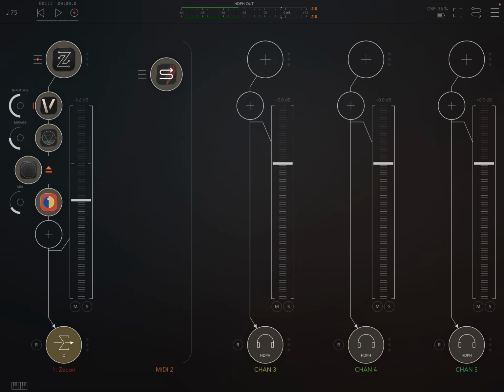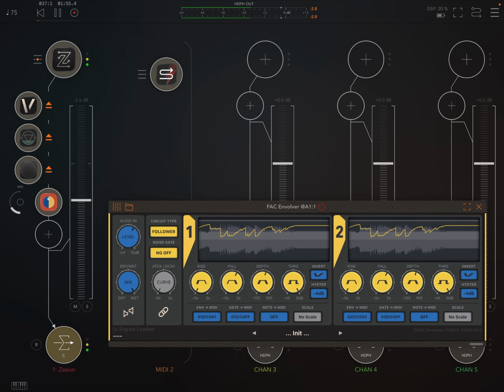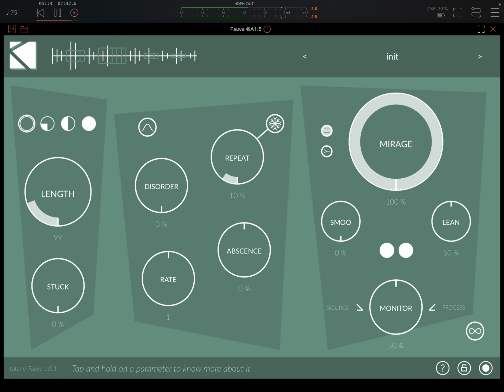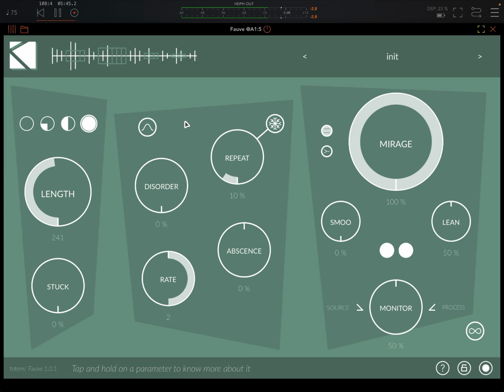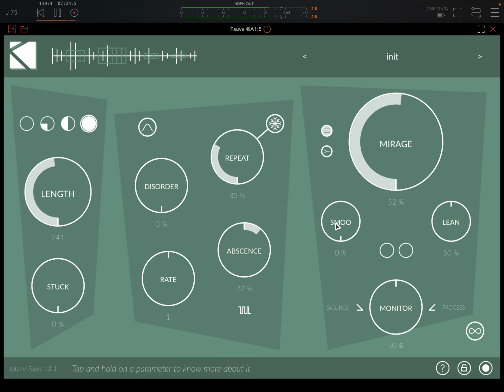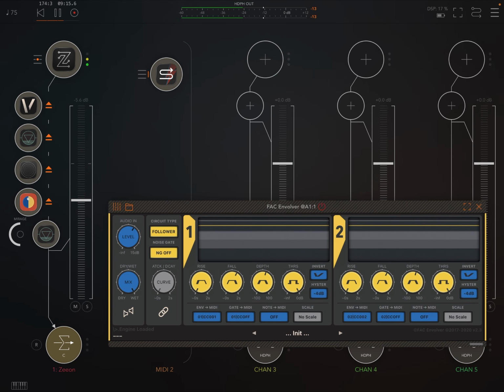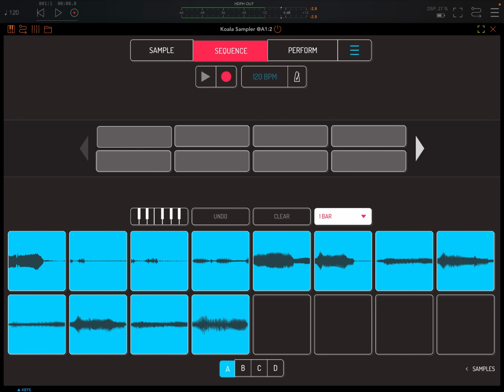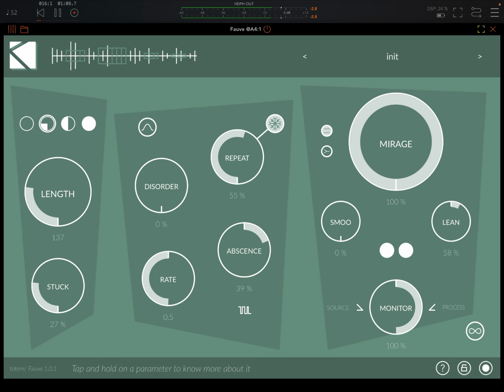K-Devices Fauve // Walkthrough & 5 Creative Ideas (Desktop, iPad, iPhone Plugin)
I have really been enjoying K-Devices Fauve. This video is a walkthrough with lots of creative ideas for how to use the plugin. I think it is one of the more musical K-Devices FX apps. It is a bit similar to some granular or micro looping FX, but it is actually quite unique in its way of chopping things using zero crossings. I did a beautiful guitar demo using Fauve here:

Fauve is not available on Plugin Boutique, but if you are ever buying desktop apps which are available there, using this link is a great way to help support my work at no extra cost to you, thanks a lot:

❤️ Why and how to support Gavinski’s Tutorials:

If you’re a fan of my work on this channel, do remember that this is a small niche with tiny ad revenue, so support from viewers and devs is absolutely critical to keeping this channel running. YouTube ad revenue for the past 28 days, at the time of writing, is only around £70! And I’ve been doing this more than 5 years. It’s madness. I hope you see the need for you to reach into your pockets if my work is useful to you. Since Apple don’t have an affiliate program, it is very hard to make money via affiliate links  in this niche, hence there are very, very few people putting in the time and energy to do walkthroughs on iOS apps. Help me keep doing that, please, let’s make this a fair exchange of value, if you can. Below you’ll find some links you can check out to help me support me, sometimes even at no cost to you, thank you! Also, whether you’re a user or a dev, remember that you can get in touch with me to chat about arranging one-to-one consultations. Everyone who has had one has enjoyed them and found them useful. Big thanks to all my supporters.🙏

00:00 First creative idea with K-devices Fauve
02:16 K-devices Fauve Walkthrough begins
09:37 Other tips & ideas